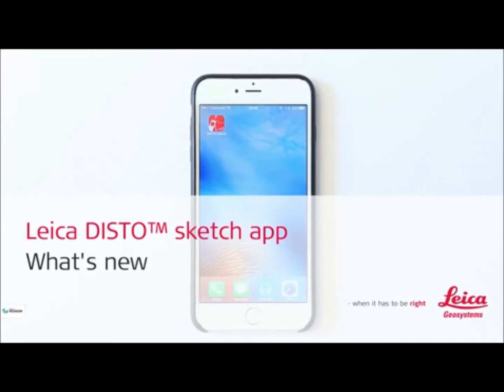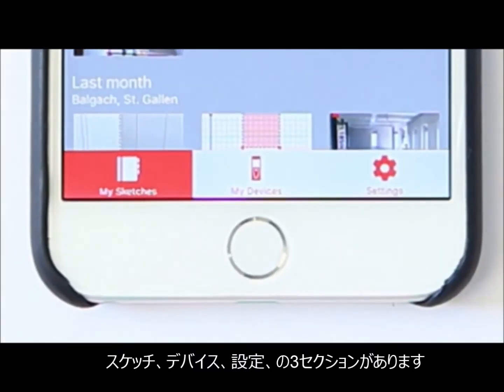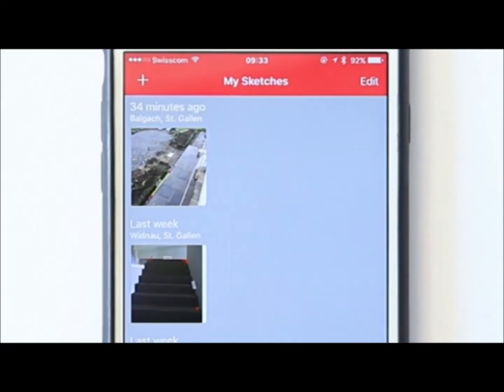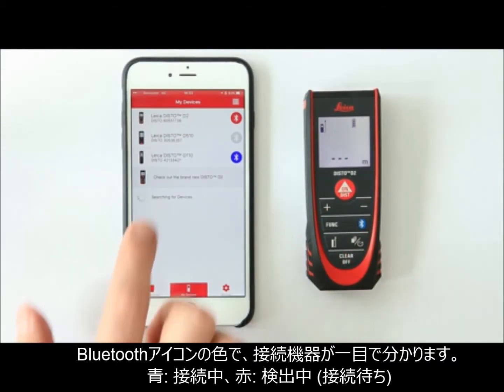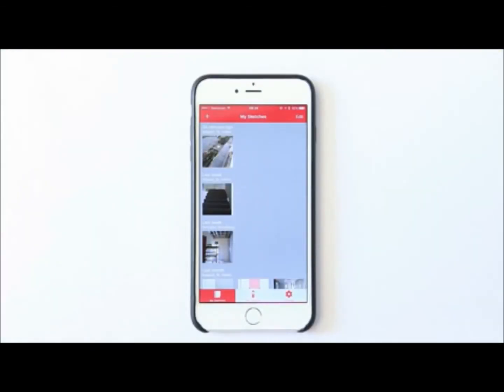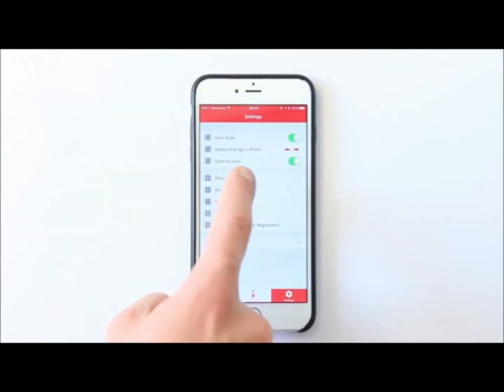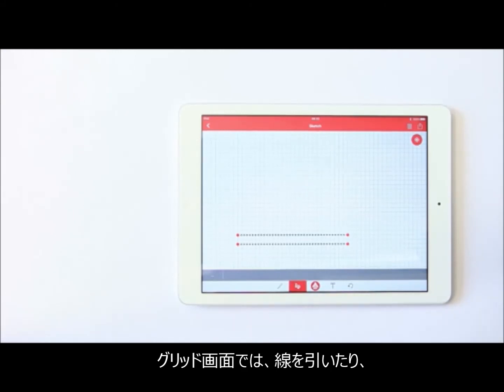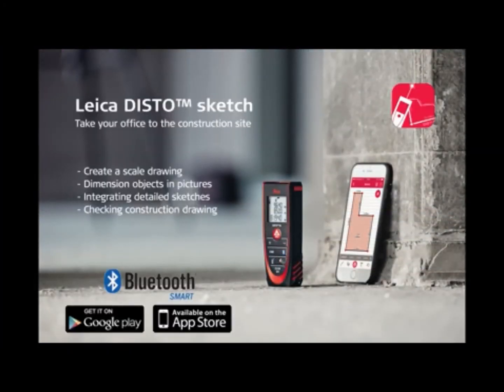新しくなったライカ レーザー距離計 専用アプリ Leica DISTO sketch V3.0: アップデート内容のご紹介 (iPad / iPhone / Android)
アプリ「disto sketch」のダウンロードはこちら。

アプリのシステム要件、アプリが使えるレーザー距離計は、下記をご覧ください。

HPには記載しきれない使い方や小話を、ブログ形式で公開中
レーザー距離計 DISTO (ディスト) シリーズ